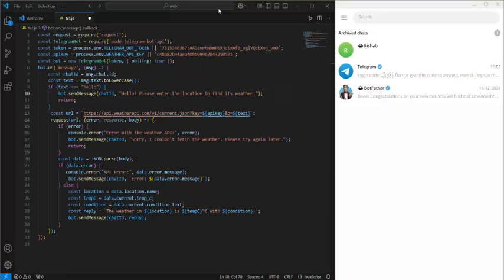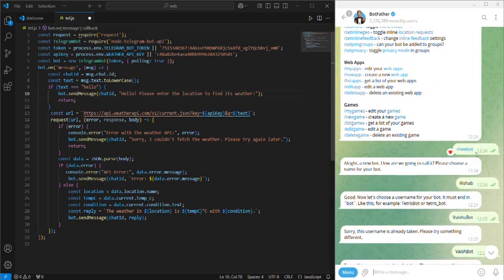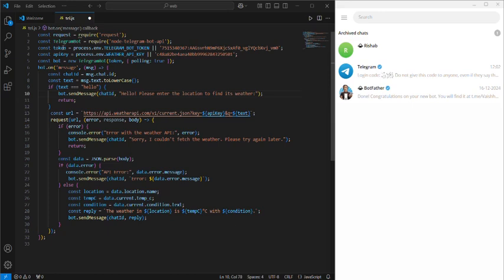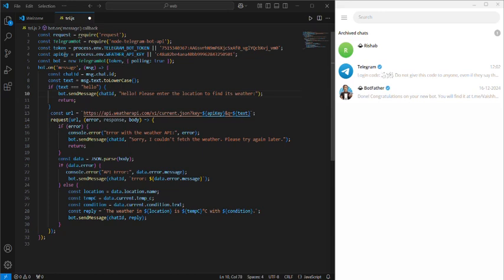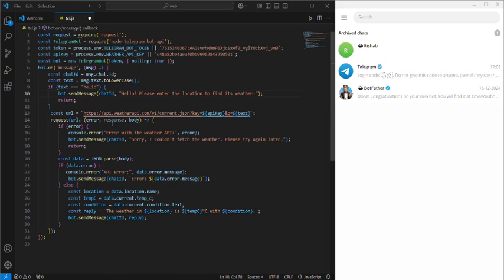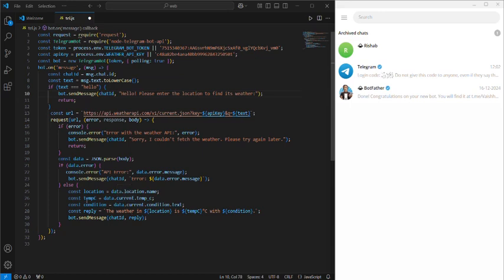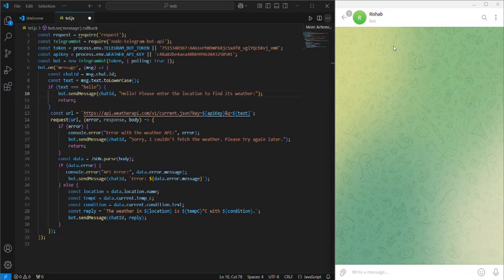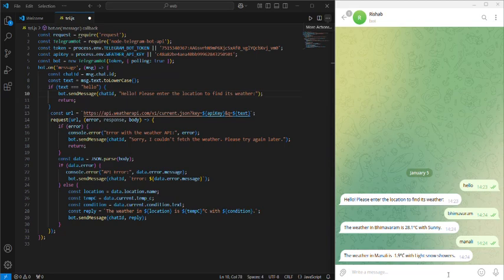"Telegram Weather Bot: Real-time weather updates at your fingertips!"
This video tells you how to create a telegram chatbot that provides weather information using WeatherAPI